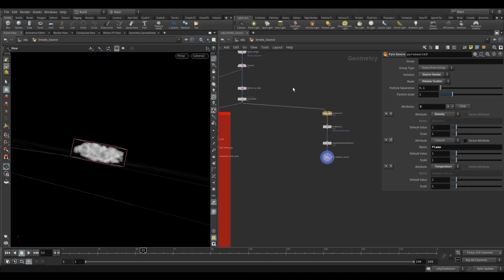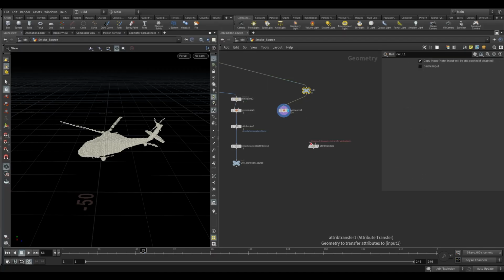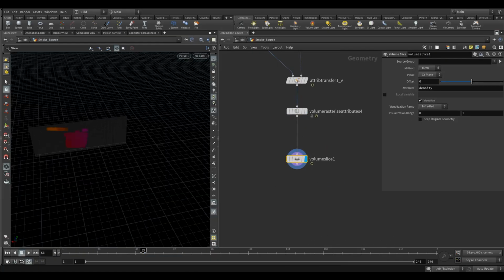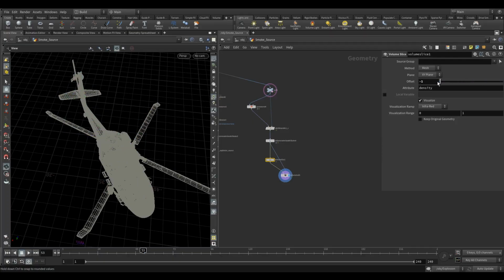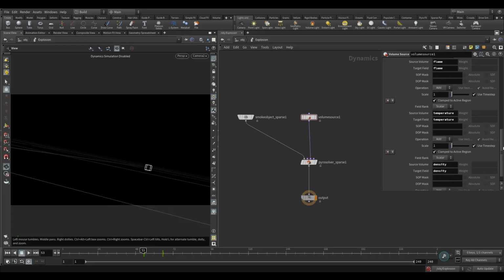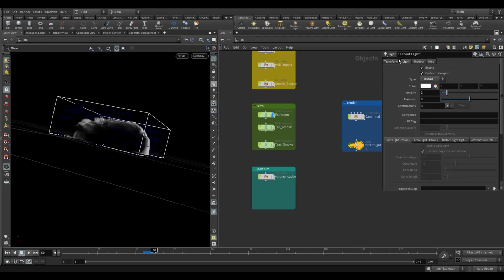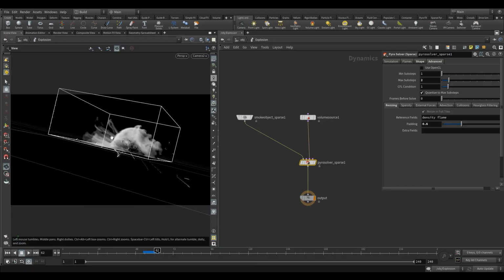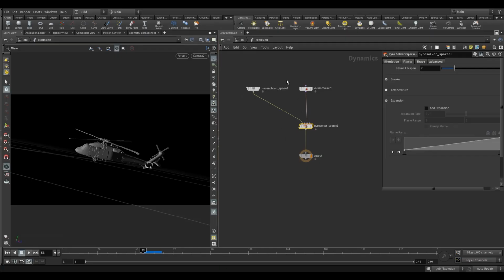module iv week 04 07 adding velocity to the explosion v1 1080p